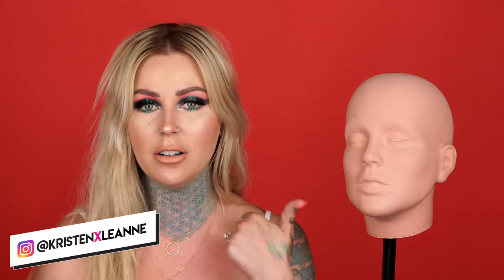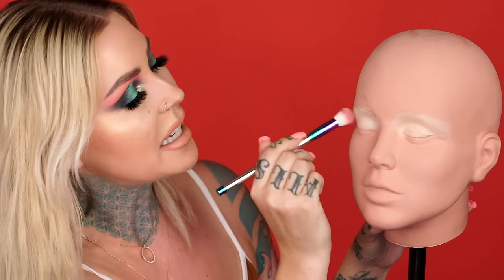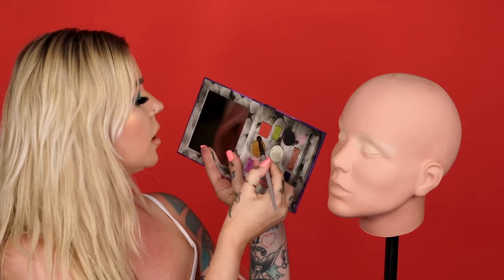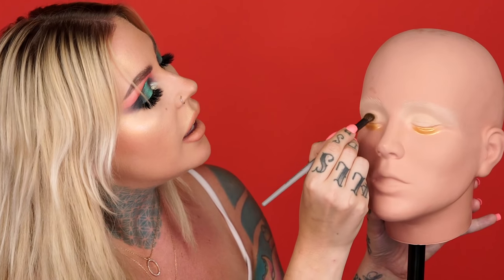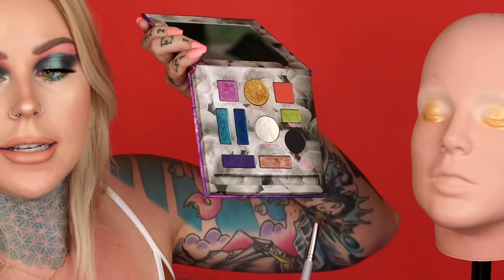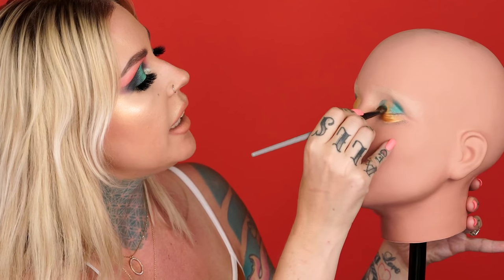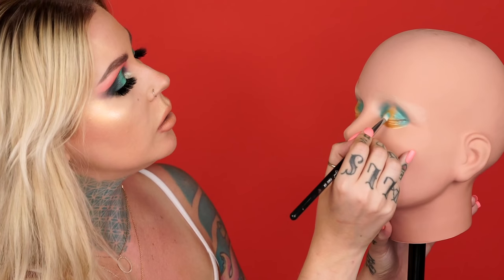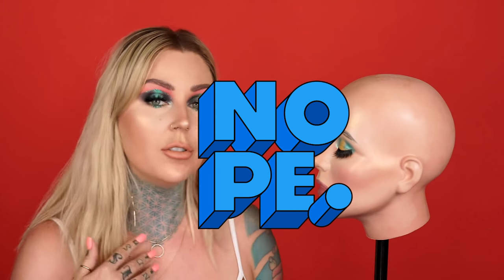Practicing Makeup on a MAKEUP DUMMY